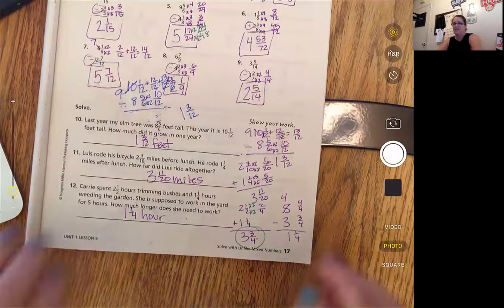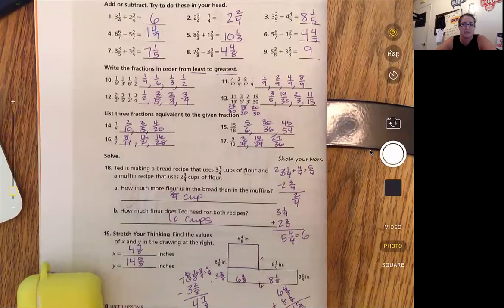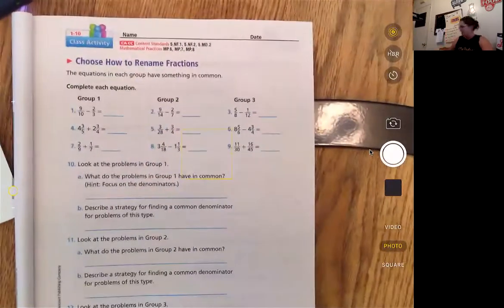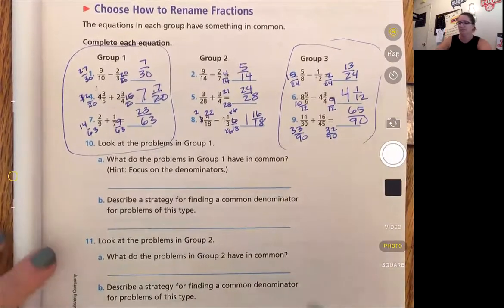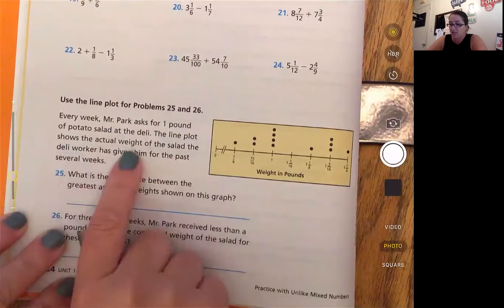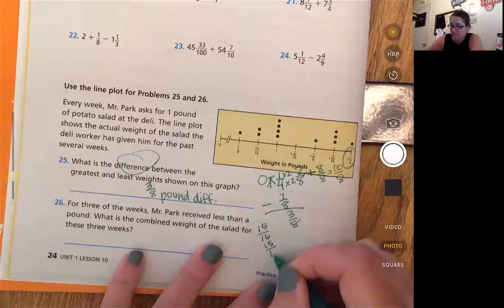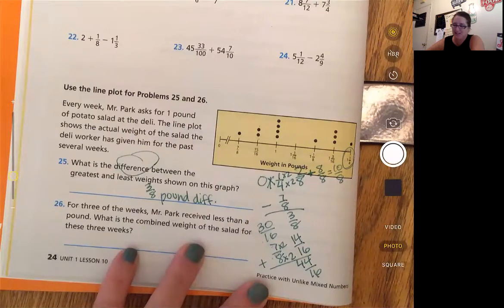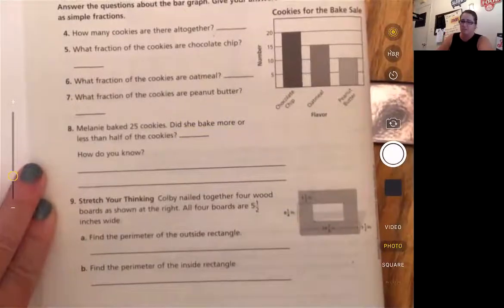Math U1 L10 Live Instruction